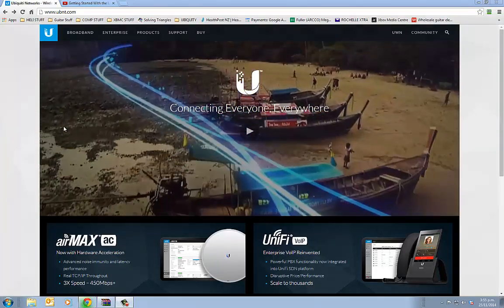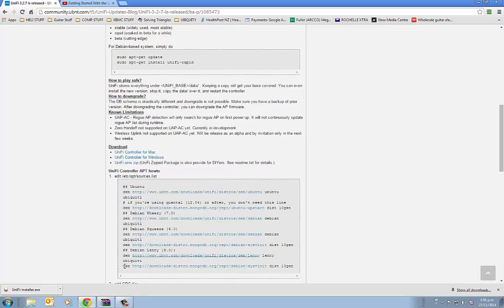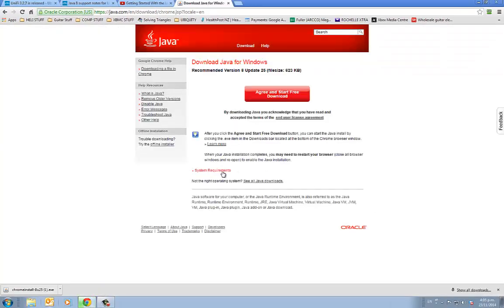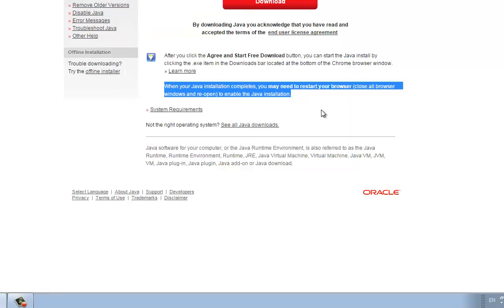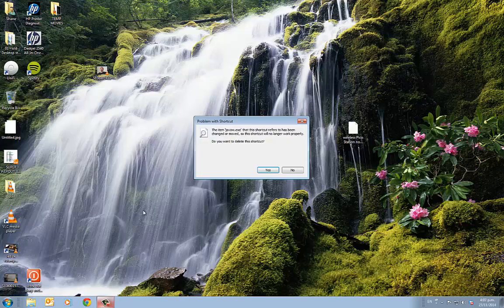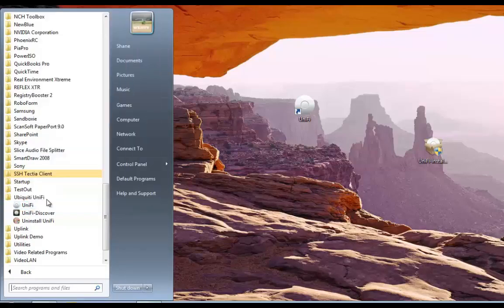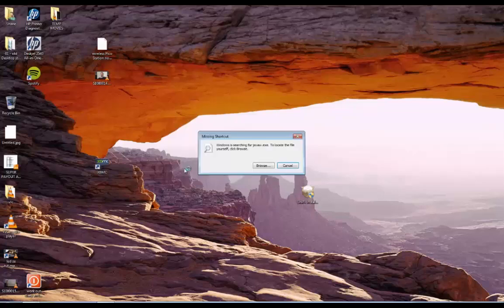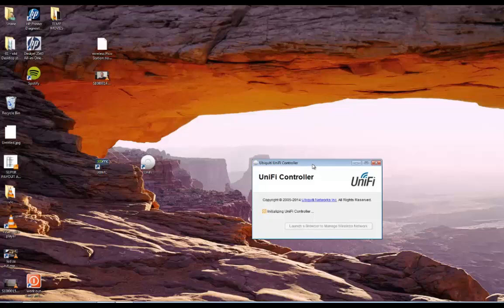ubiquity Unify version 3.2.7 Software fix - installation Java error Fix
23 NOV 2014! Sharing is caring... here is how to fix the Location errors and start up errors when loading the latest ubuiquity unify release.